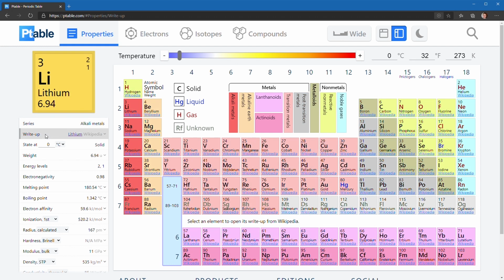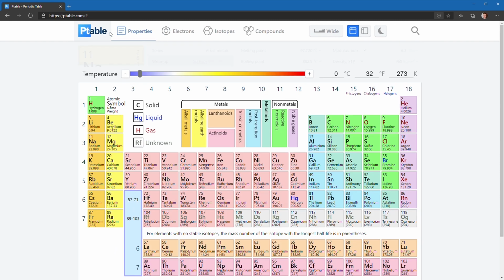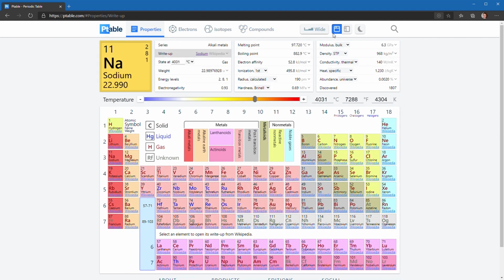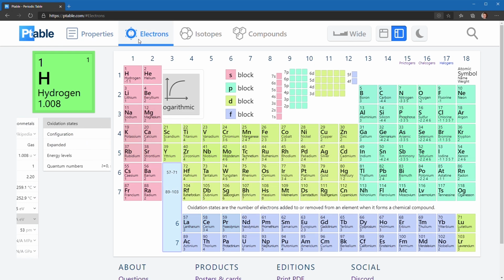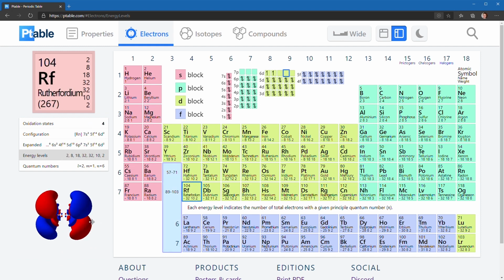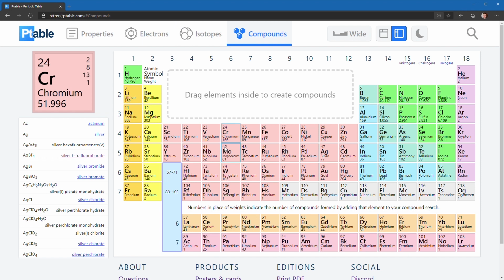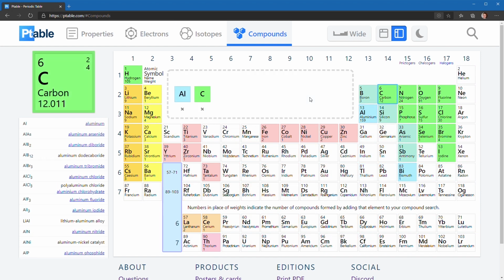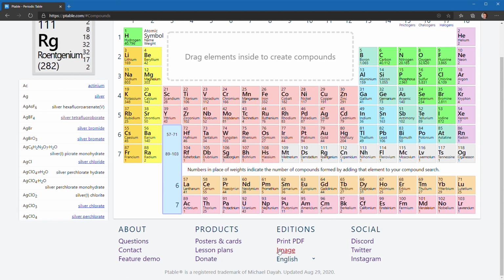Ptable Feature Demo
Curious what's new in the updated Ptable layout and where your favorite features have gone? Take a quick tour through the changes and let me know how you like it.